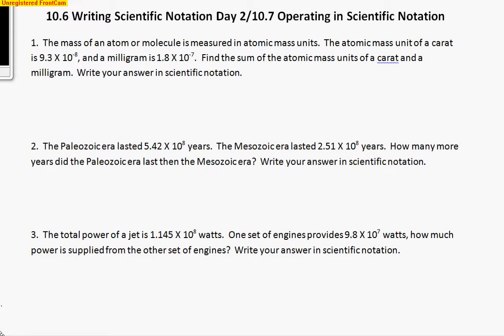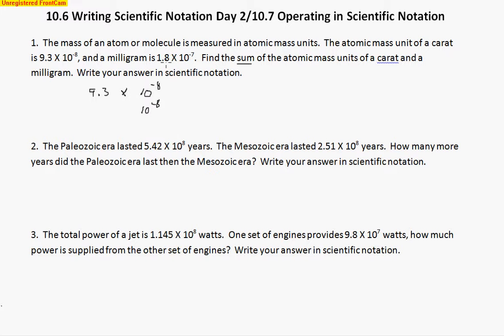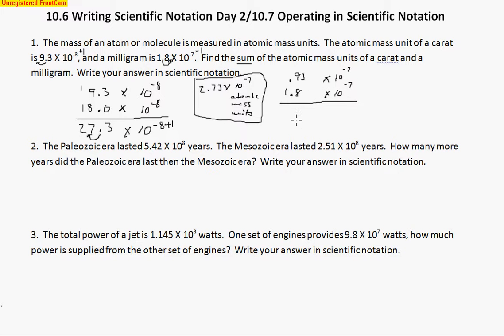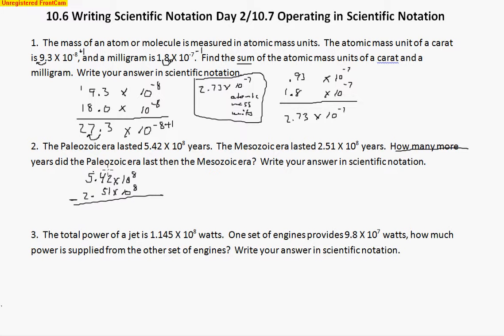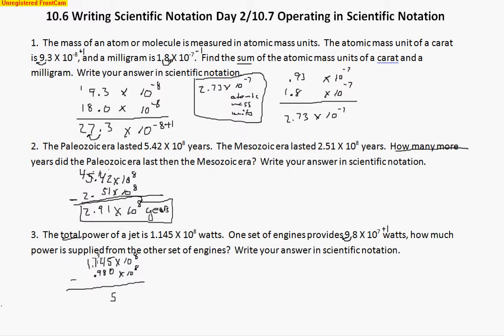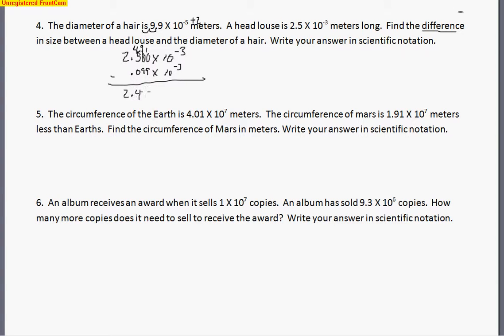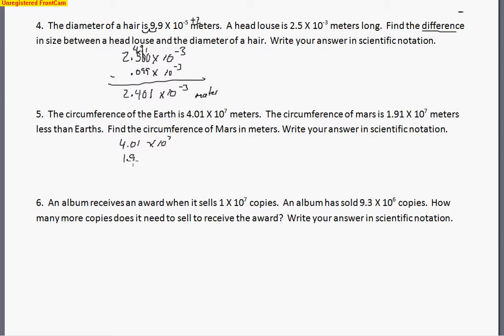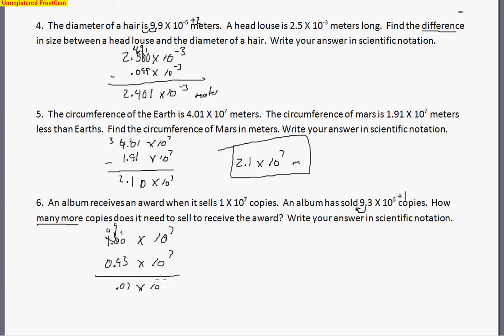10 6 Writing Scientific Notation Day 2